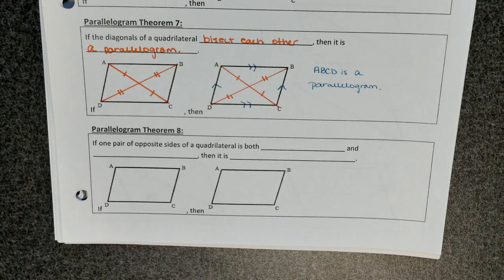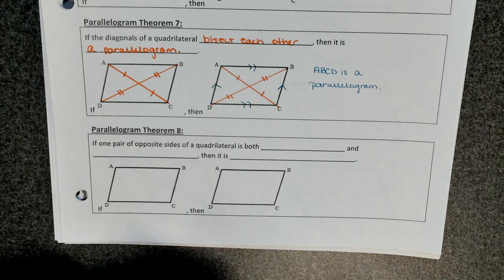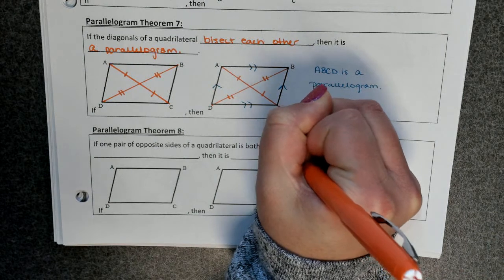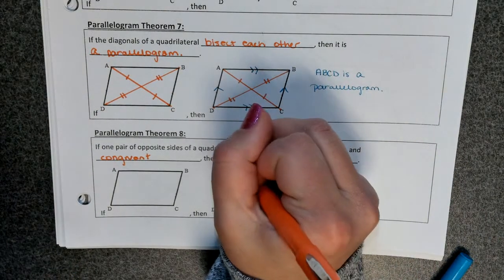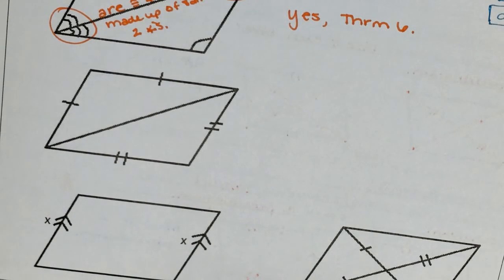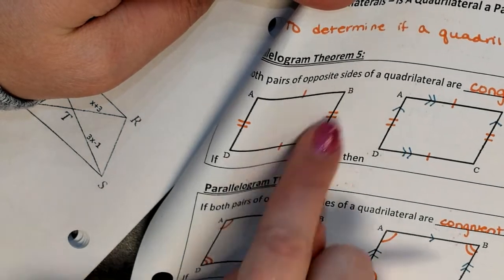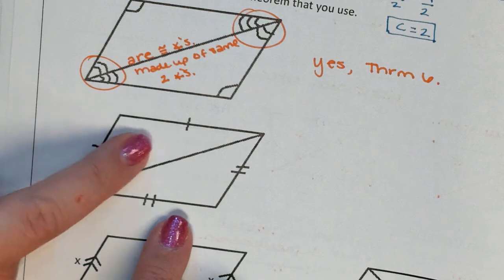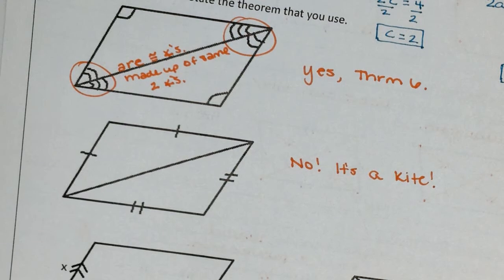Fox - Geometry - 7.5 Notes